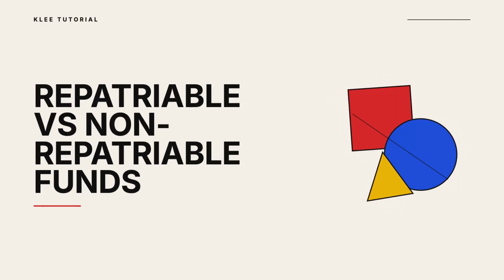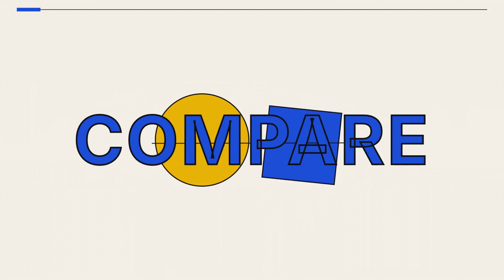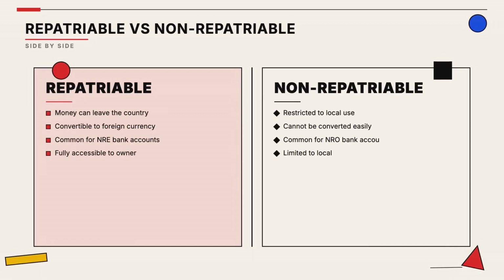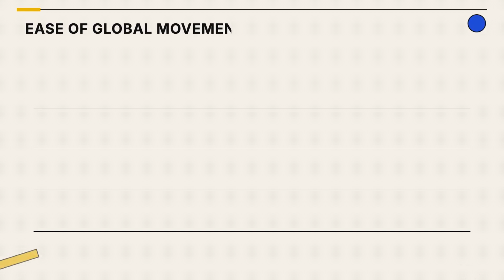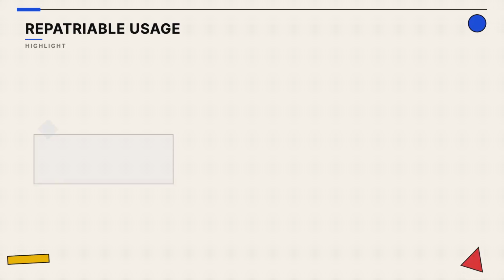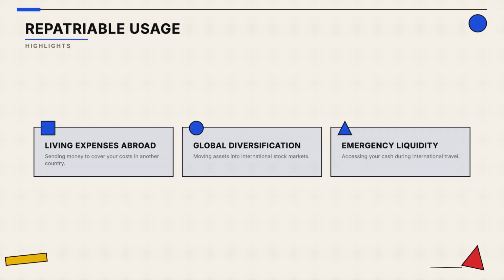Repatriable vs Non-Repatriable Funds: Which One Actually Wins?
Moving money across borders and unsure about the tax or currency implications? This explainer clarifies the distinction between fund types. Watch the full step-by-step.